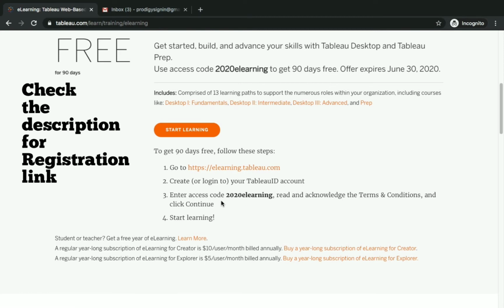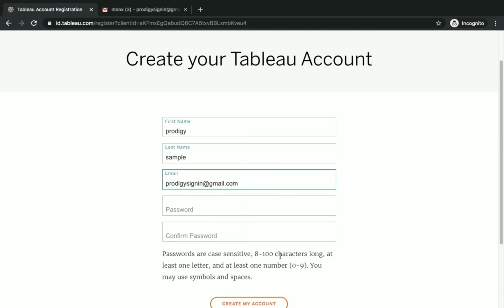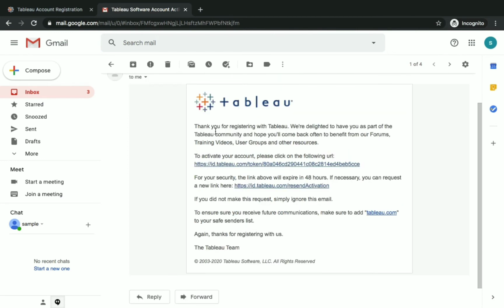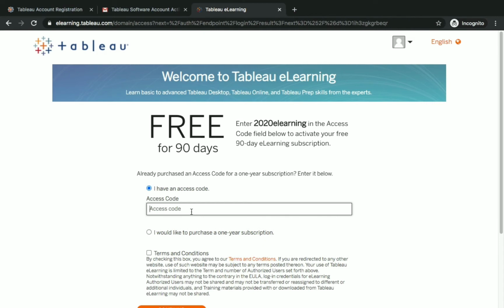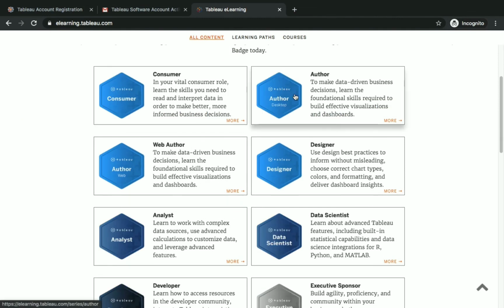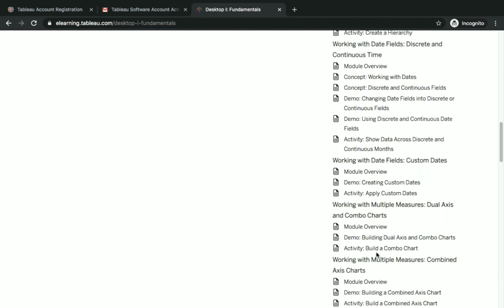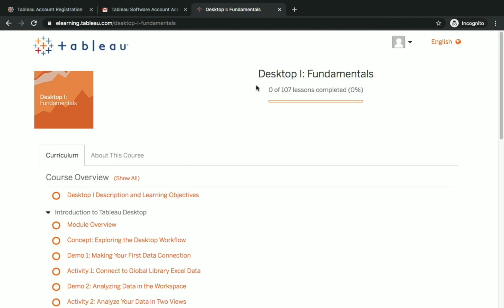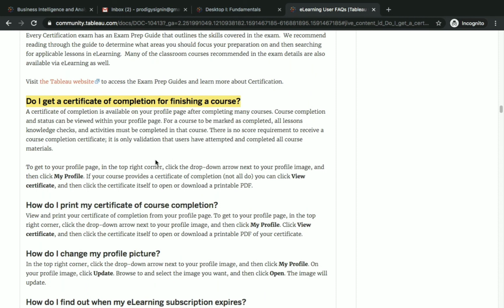Tableau free courses | Free training with free certificate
Tableau is offering many free courses and training to everyone.Create a tableau account or sign in and start learning for free. No restrictions.

Topics :
tableau
tableau free courses
tableau free training
tableau 90 days free
tableau elearning
tableau account
tableau free course
tableau free certificate courses
tableau certificate
tableau free tutorial
tableau full free course
tableau free learning
tableau free 90 days
tableau data science
data scientist free course
free courses for data scientist
free courses with certificate
free courses with free certificate